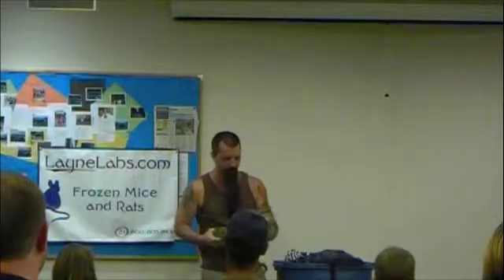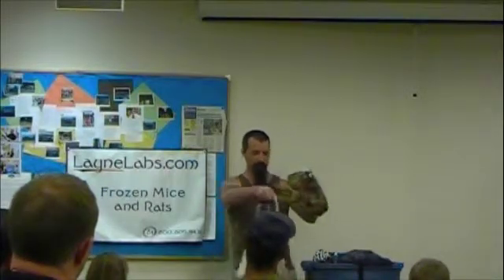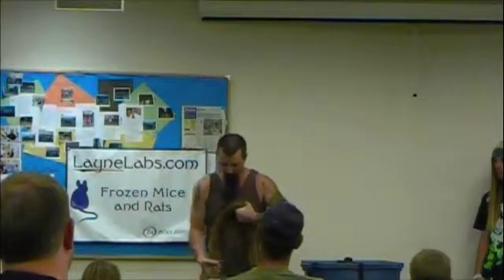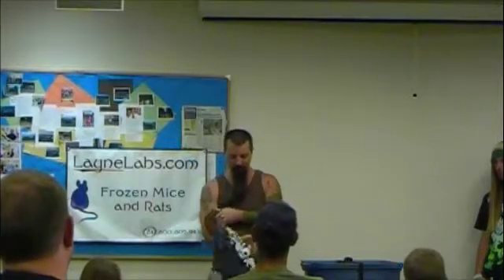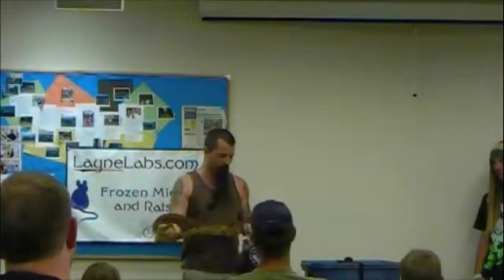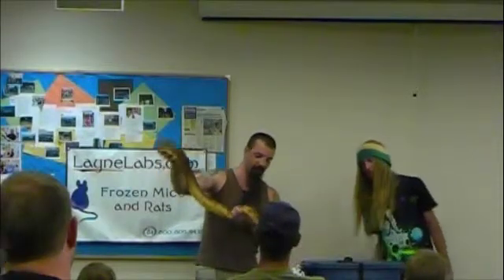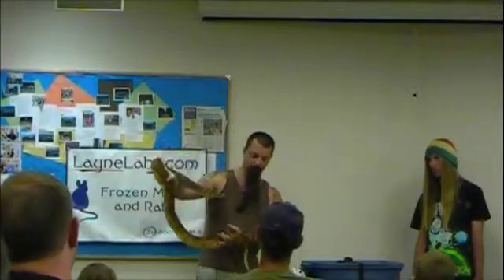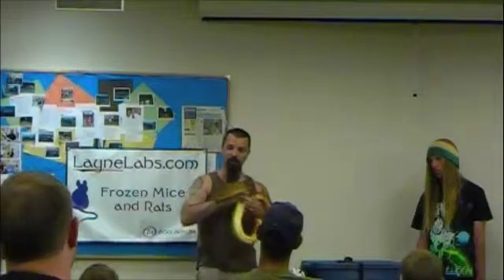Silver State Exotics Presentation Part 3